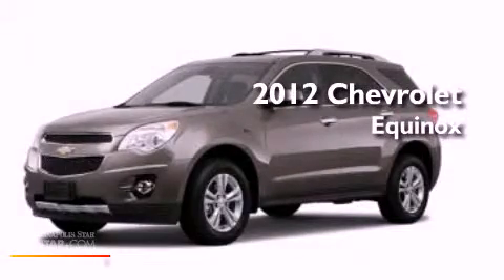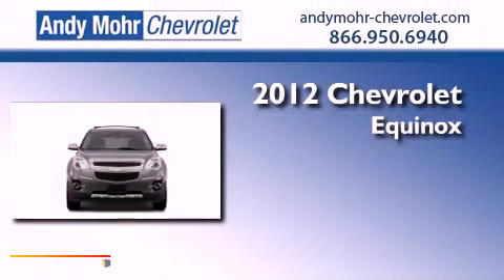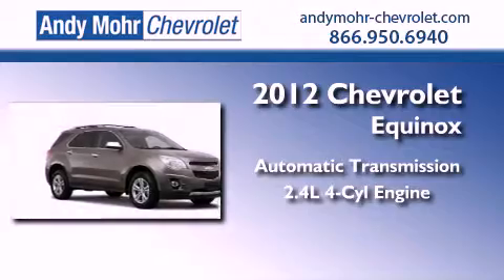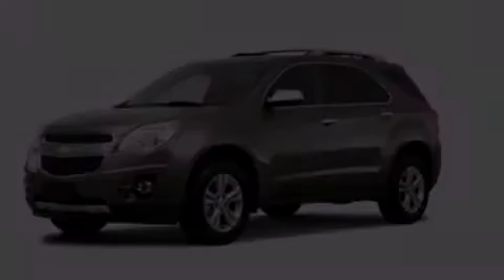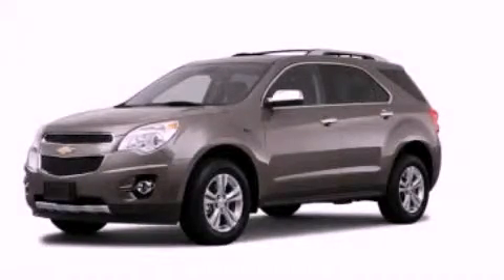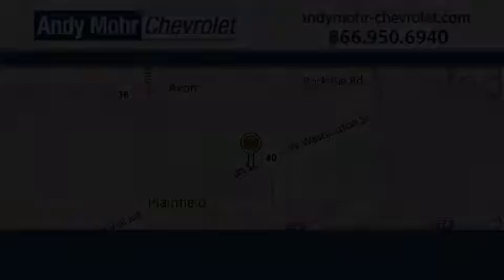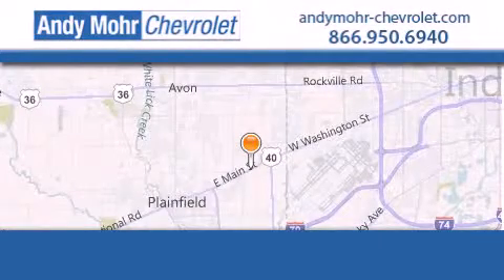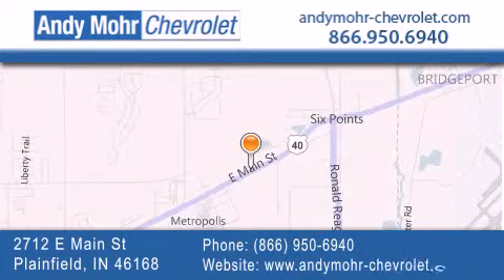2012 Chevrolet Equinox Plainfield IN 46168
Year : 2012
 Make : Chevrolet
 Model : Equinox
 Engine : 2.4L I4 16V GDI DOHC
 Trans . : 6-Speed Automatic

 Stock : T20864

 2712 E. Main Street